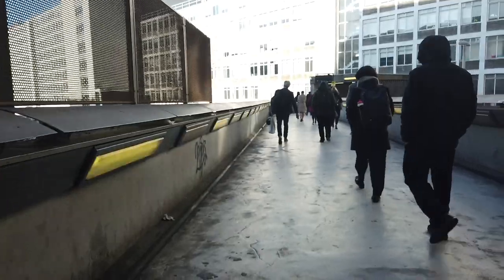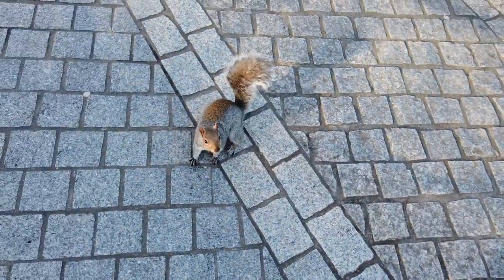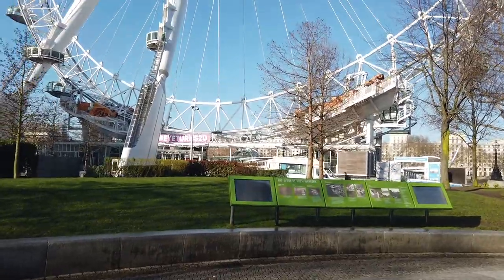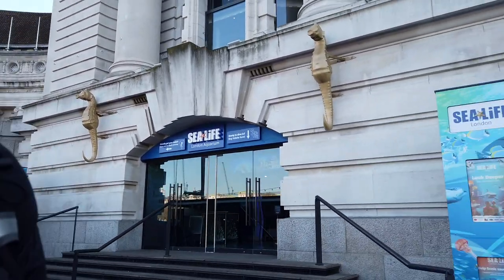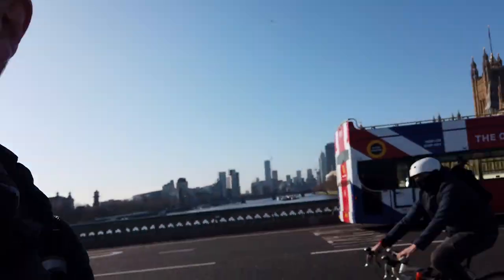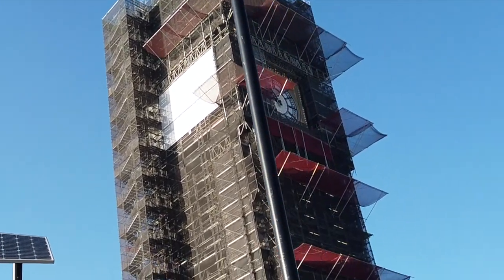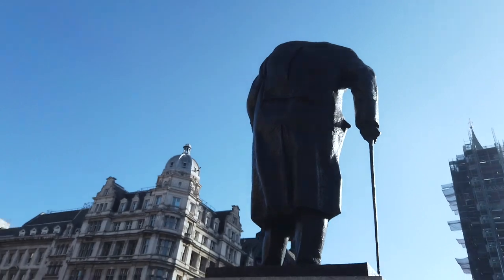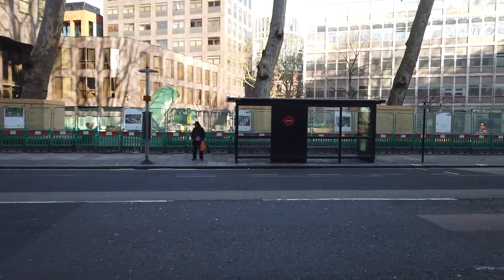Walking tour WATERLOO TO VICTORIA in real time!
*SHOT MARCH 2020* Just before The Great Shutdown of 2020, I had to walk from Waterloo Station in London, through the South Bank past the London Eye, over Westminster Bridge, past Big Ben, Houses of Parliament, Parliament Square, Westminster Abbey down Victoria Street (the most boring street in London) to Victoria Station.  So I filmed the journey, in real-time from my POV on my DJI Osmo Pocket camera.  The tourists had already gone, the South Bank was silent, the London Eye was empty and Westminster Bridge was clear.

0:20 Waterloo Station, former Eurostar terminal now with new walkway
1:00 Bridge over York Road, Waterloo through Shell Centre past WeWork and Upstream Building to Festival Gardens.
3:00 Royal Festival Hall
3:50 Squirrel in Festival Gardens and empty London Eye
7:10 London County Hall and Shrek's Adventure.  Shrek's Adventure was the seat of London Government from 1922 to 1986 and home of the London County Council.  And SeaLife too.  Also home to the ill-fated Channel 5 talk show Terry and Gabby.
8:00 Houses of Parliament and Westminster Bridge
9:00 Over Westminster Bridge
12:00 Big Ben clock face
13:20 Whitehall, Parliament Square - statues: Churchill, David Lloyd George, Jan Christian Smuts, Viscount Palmerston, cyclists, Gandhi, Nelson Mandela... Freedom fighter and subject of some of my favourite Eddy Grant songs.
17:00 Westminster Abbey
17:10 Victoria Street, the worst street in London
17:30 Hamilton at the Victoria Palace
17:35 Victoria Station

390 down empty Oxford Street,  London
24 Bus from Hampstead Heath to Tottenham Court Road
168 Bus from Waterloo to Hampstead Heath

You can buy DJI OSMO POCKET CAMERA from Amazon right here